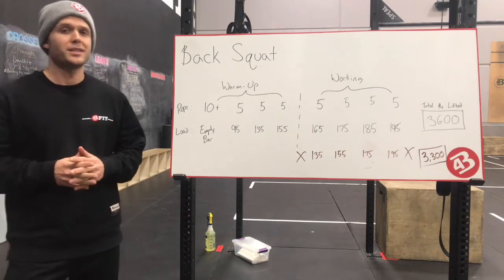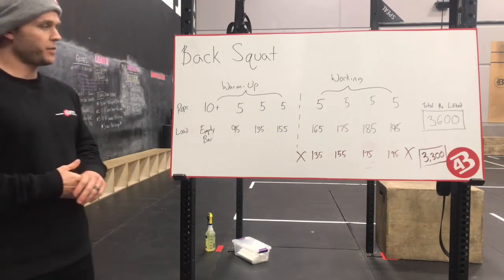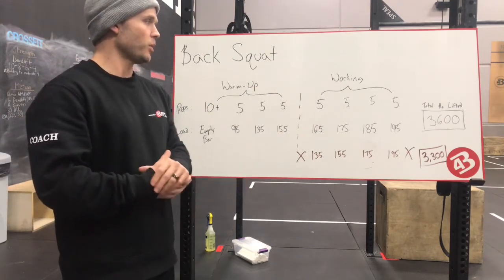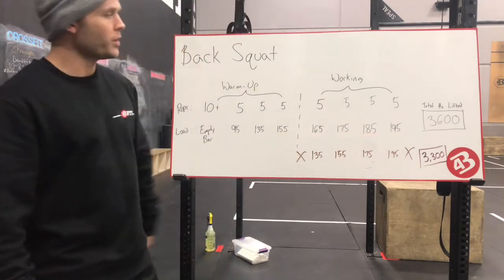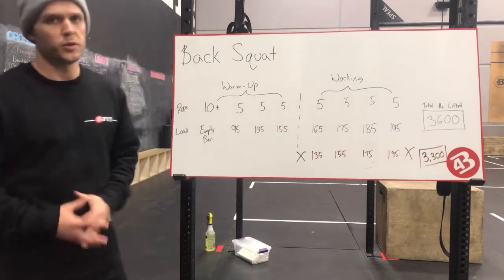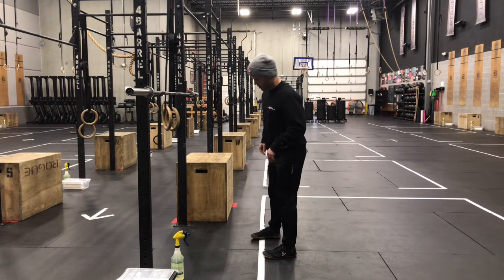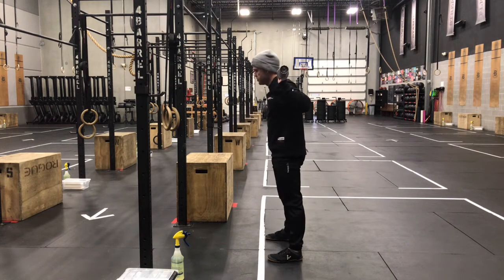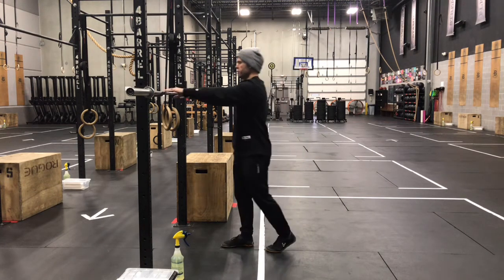Mon 2.1, In-Gym Strength Work